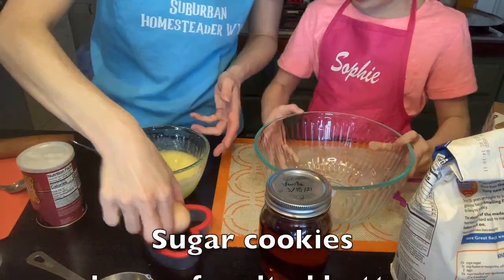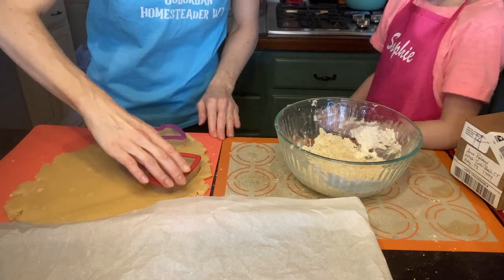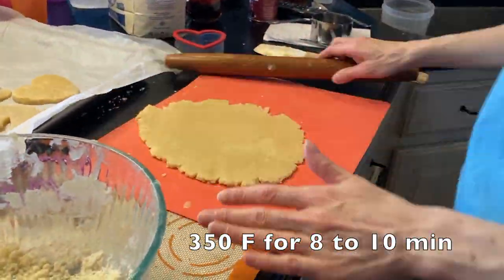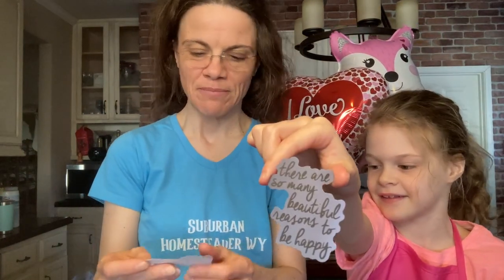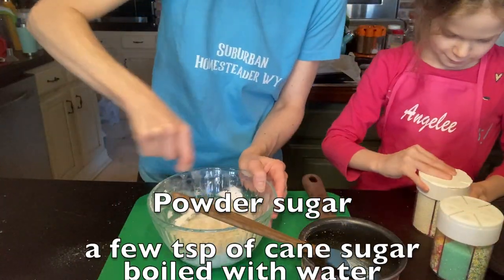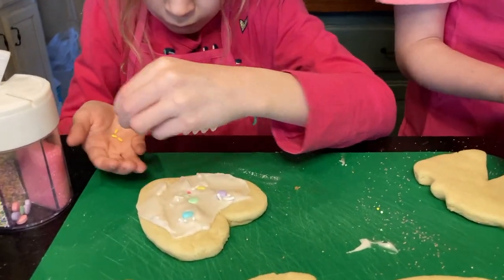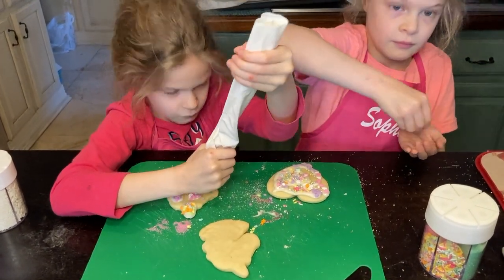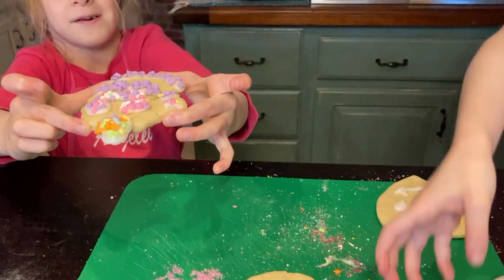Happy Valentine’s Day! | Valentine's Love Cookies | Mail Call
We are in the kitchen with the girls making some sugar cookies with amazing icing decoration for daddy.
Some love cookies for Valentine's day with the shape of a heart or a unicorn.
Excellent recipe and lots of fun in the kitchen for the kids!

00:00 introduction
1:07 Making the cookie dow
2:30 Mail call
5:55 Making the icing
6:31 Cookies decoration